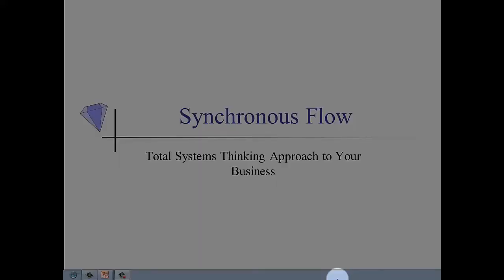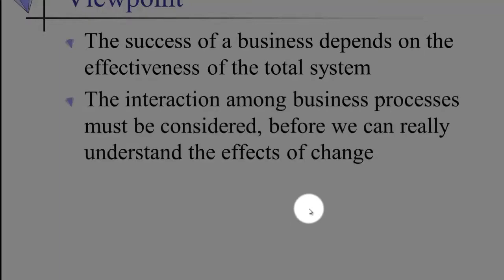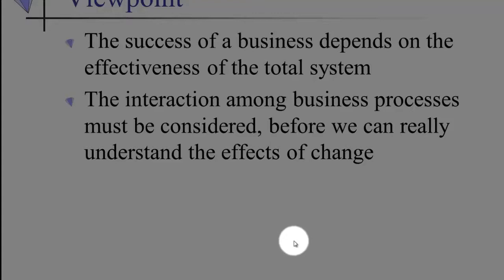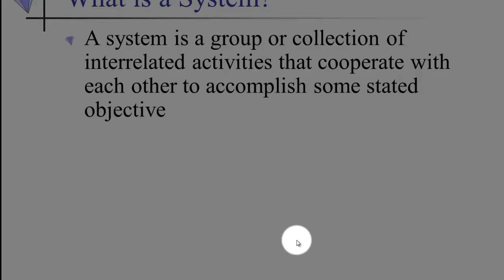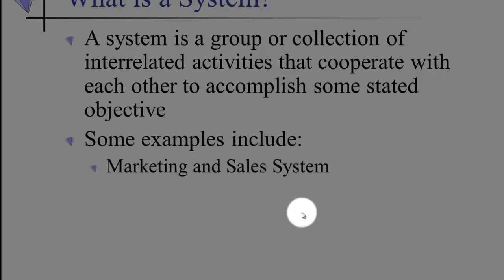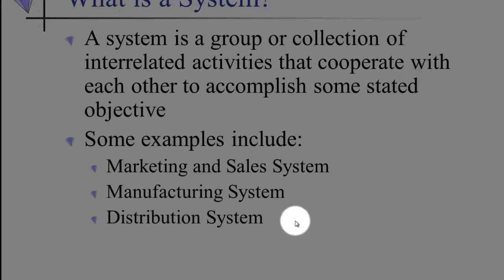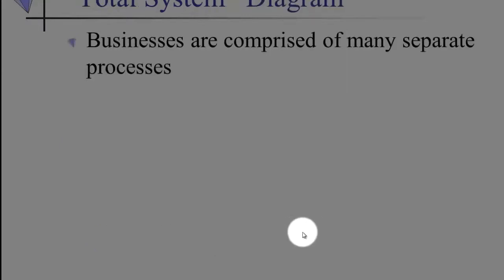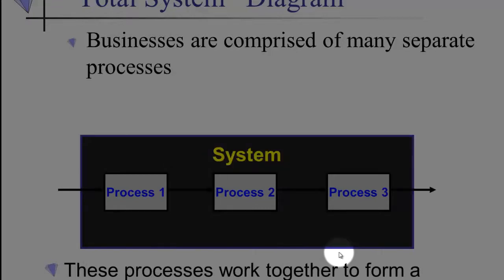How to Manage Change and Improve Your Business Model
This is Video 1 of 5.  The viewer will learn the concepts about managing change and improving systems or the business model.  You will be introduced to simulation as a tool for evaluating large complex systems.  I will share snippets of knowledge-tips from my 35 years in the consulting business that can help you provide leadership for your team.  Ultimately the goal of the 5 part series is to stimulate your curiosity causing one to seek more knowledge to help cope in these challenging times.